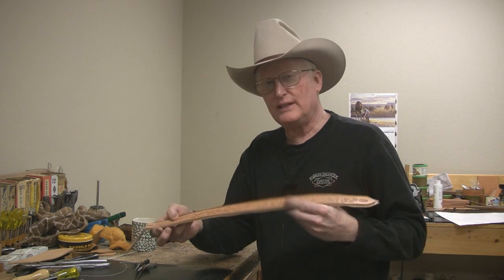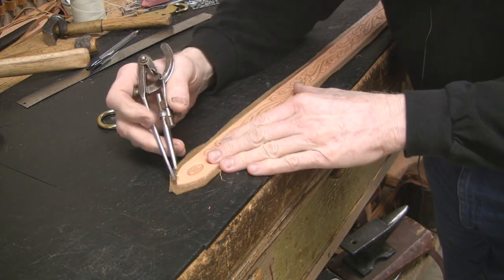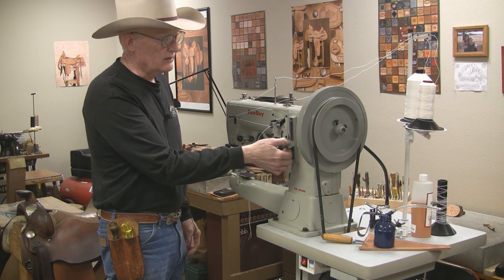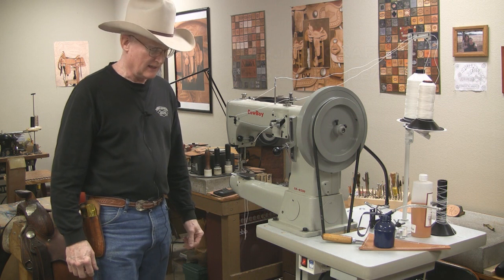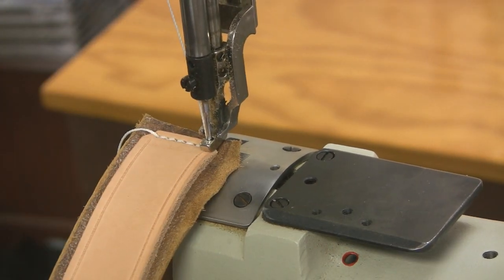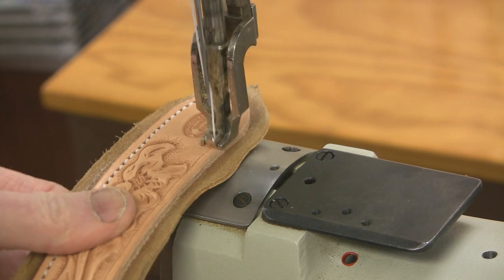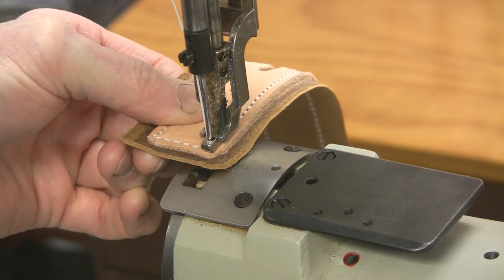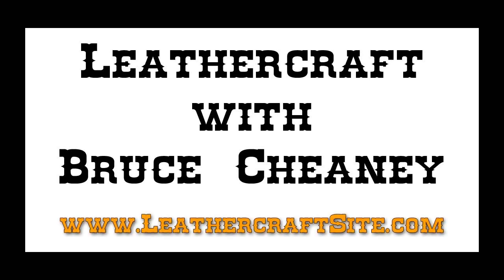Leather Sewing Machine ✅ Works Great for Saddle Making 🎞 Saddlemakers Secrets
Leather Sewing Machine ✅ Works Great for Saddle Making 🎞 Saddlemakers Secrets. This YouTube video tutorial shows you how to machine stitch a custom handmade dog collar using the Cowboy Model CB-4500 Heavy Duty Harness Stitcher from Toledo Sewing Machines, LTD features of this machine are a  16 1/2" arm length and will sew 3/4" thickness with ease and the stitch length can be set from 3 to 22 stitches per inch. This machine will sew in reverse and match the holes perfectly other features are an fully adjustable DC servo motor.

Leather sewing machine how to sew leather

More leather working and leathercraft videos.

➡ Leather Working Tools I use in the shop.
C.S. Osborne Hand Spring Punch number size 4 - 153 Leather Hole Puncher (5/32)

Tandy Leather Flat Side Awl Haft

C.S. Osborne 2-3/4 inch Saddle and Harness Awl Haft Blade

Ritza Tiger Thread

C.S. Osborne Pack of 25 Harness Needles number 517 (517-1) Size 1 Made in USA

C. S. Osborne No. 70 Round Knife

Weaver Leather Craftsman Trimming Knife